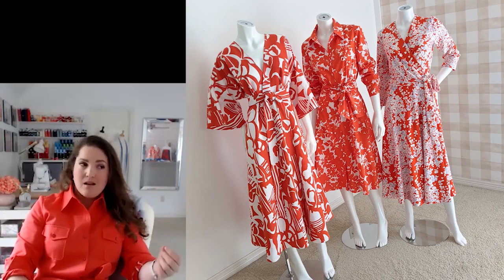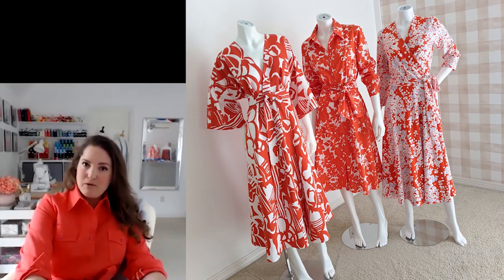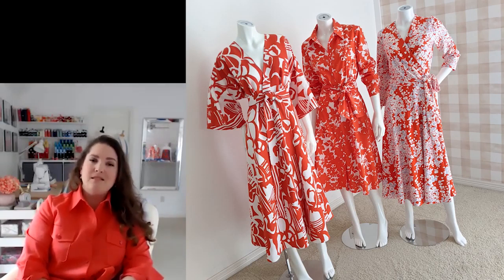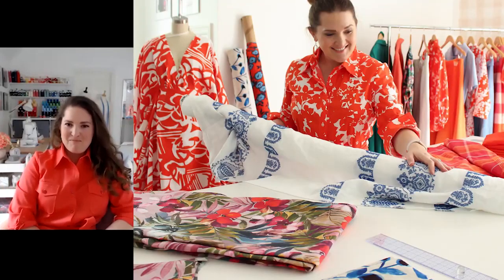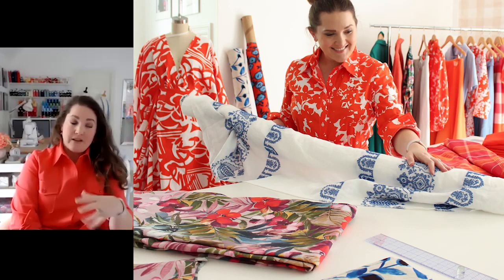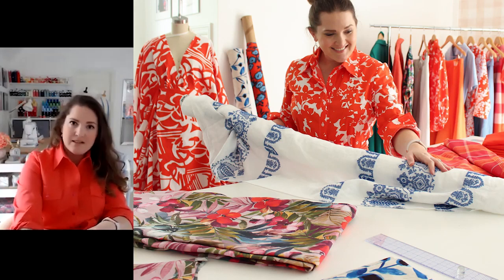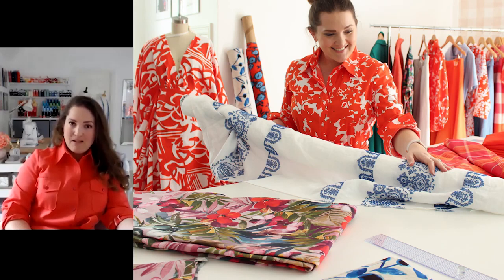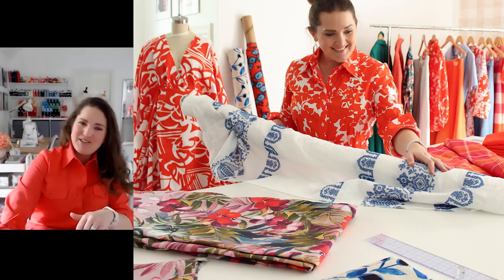Fireside Chat with Emily Hallman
ASG talks to Emily Hallman, shoe lover, bookworm, dog mama, fashion enthusiast, and sewist. Emily publishes a capsule wardrobe blog and has over 40K followers on Instagram. In this video we talk color, style and the joy of sewing your own wardrobe, one colorful, coordinated collection at a time.